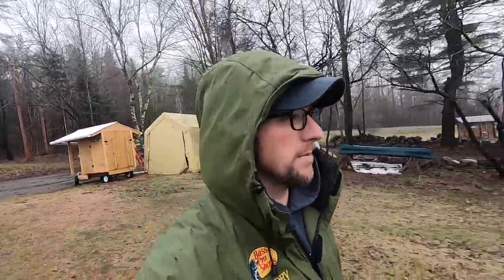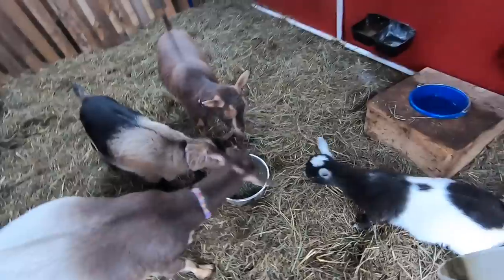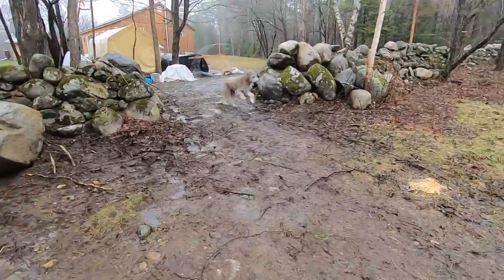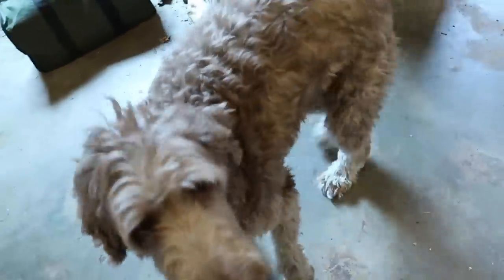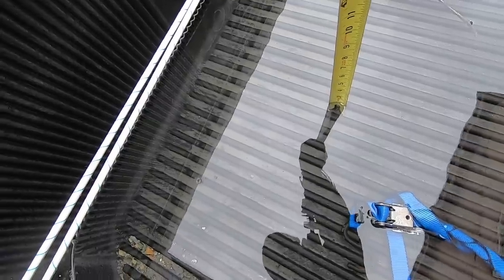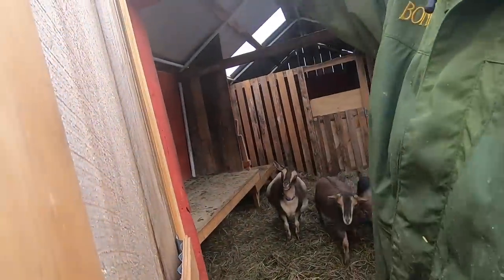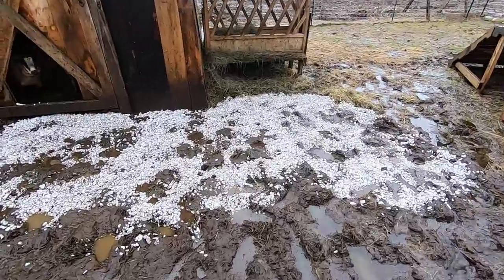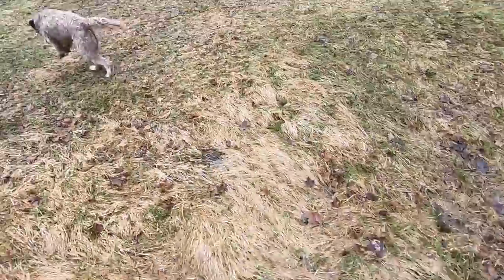Rescuing the Goats Turns into a Huge MESS!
Daily Uploads!